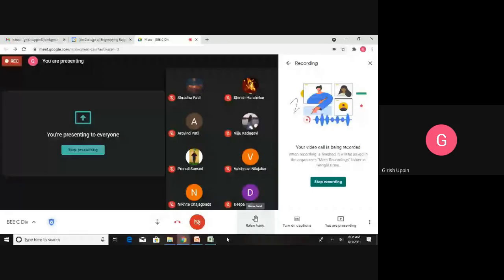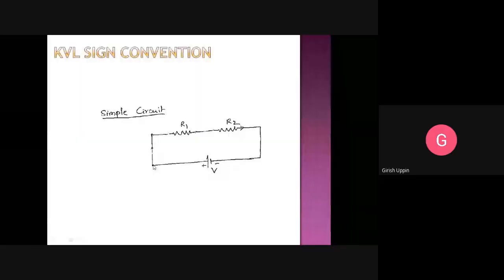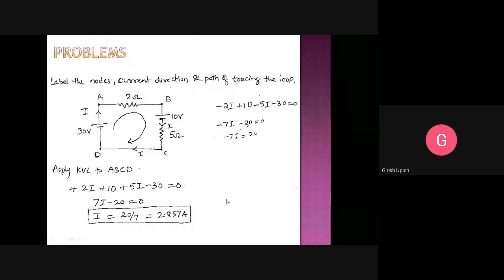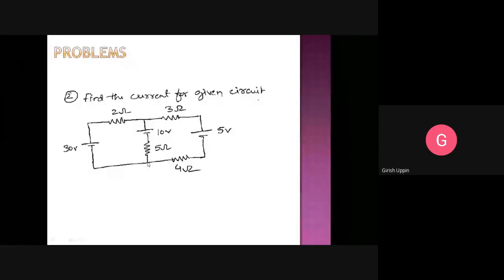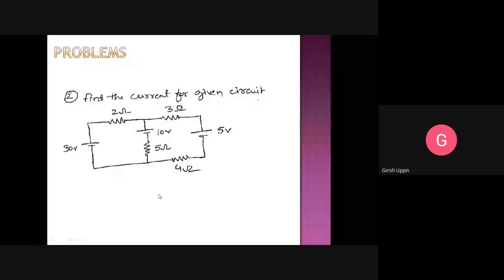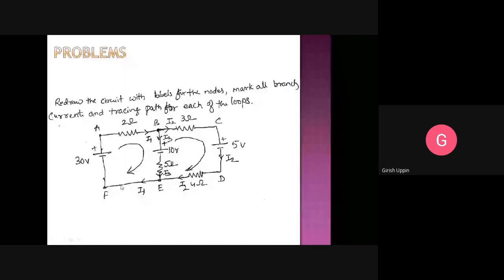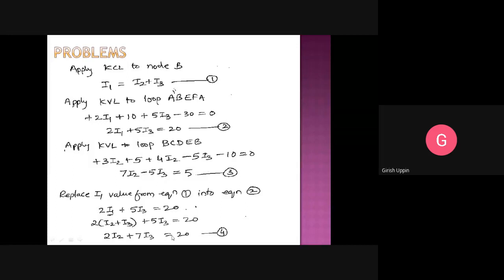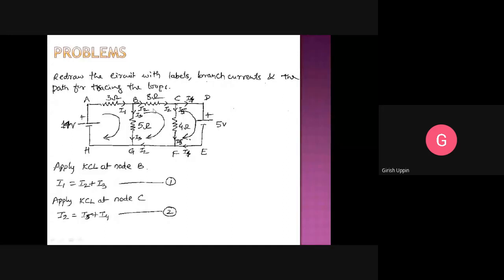Basic Electrical Engineering 18ELE23 Module 1.6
Problems based on Kirchhoff's Laws